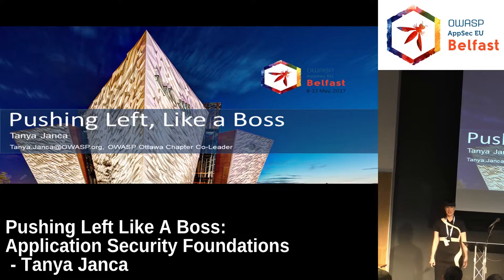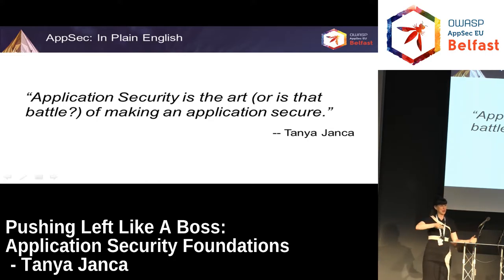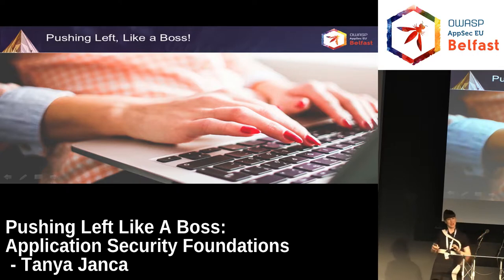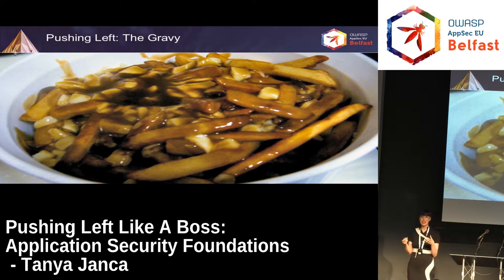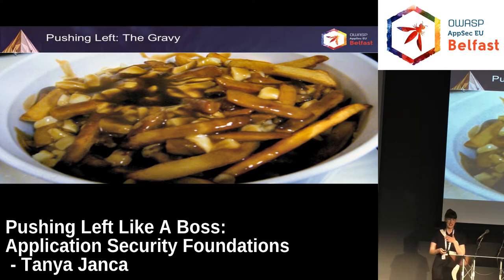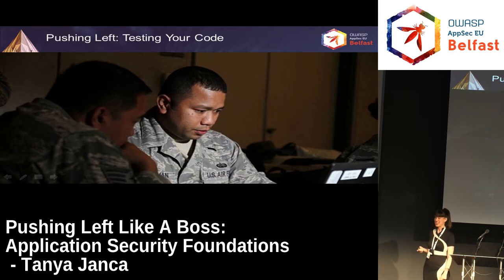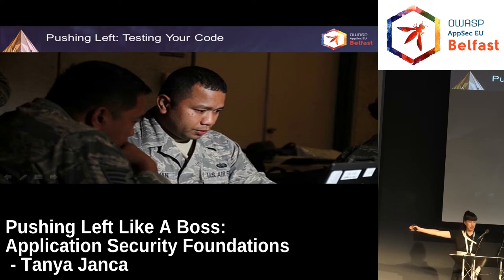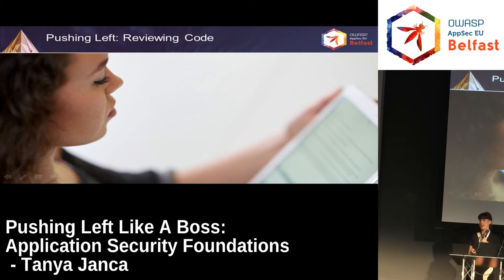AppSec EU 2017 Pushing Left Like A Boss: Application Security Foundations by Tanya Janca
With incident response and penetration testing currently receiving most of our application security dollars, it would appear that industry has decided to treat the symptom instead of the disease. 'Pushing left' refers to starting security earlier in the SDLC; addressing the problem throughout the process, and specifically during the development phase. From scanning your code with a vulnerability scanner to red team exercises, developer education programs and bug bounties, this talk will show you how to 'push left', like a boss.

This talk is aimed at developers, operations, dev-ops, people who are new to application security, managers, or anyone who works in any other field of security than AppSec.